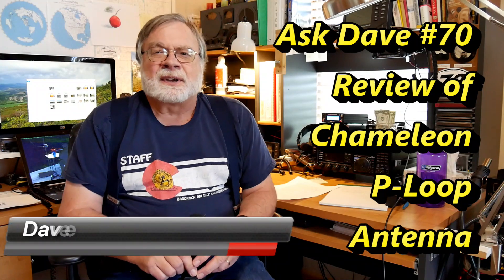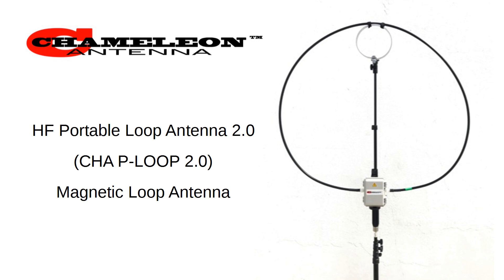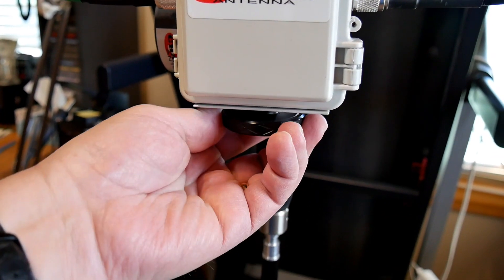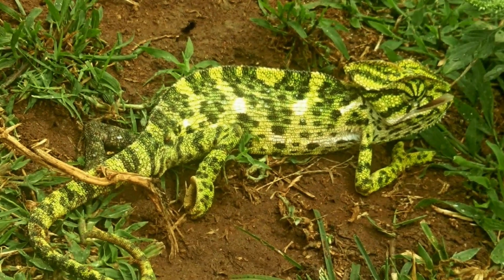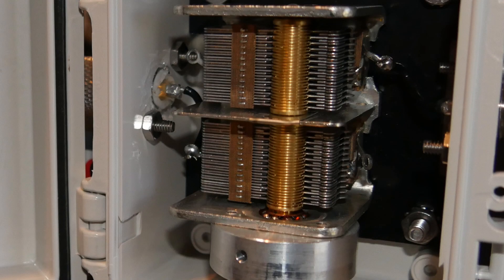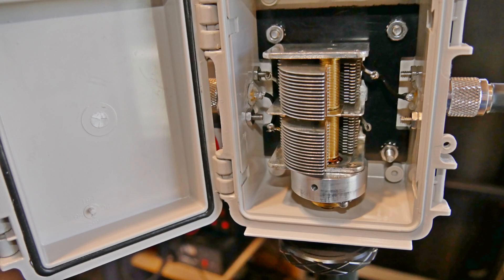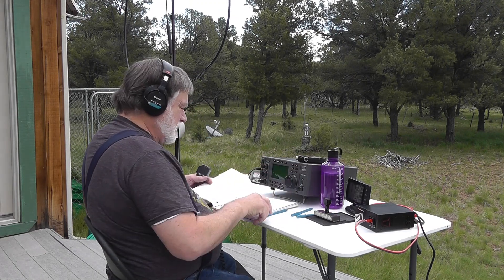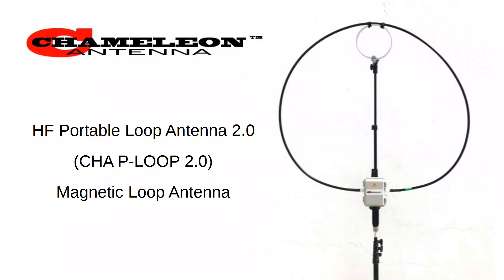Review of Chameleon P-Loop Magnetic Antenna (#70)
Here's my review of the Chameleon P-Loop magnetic loop antenna. I show some use cases for which this antenna is particularly suited. The video provides lots of info about the antenna. Thanks to all who participated in my tests last Saturday!